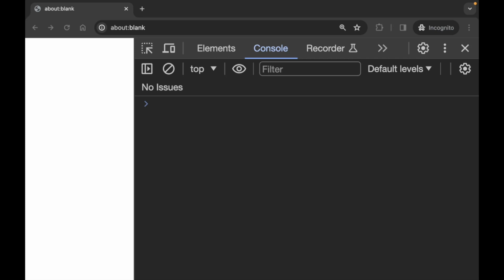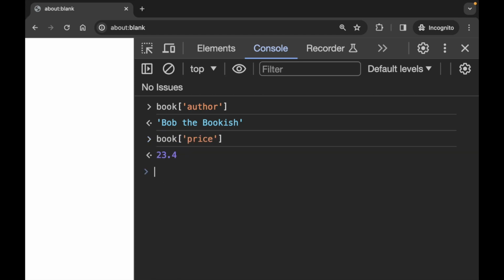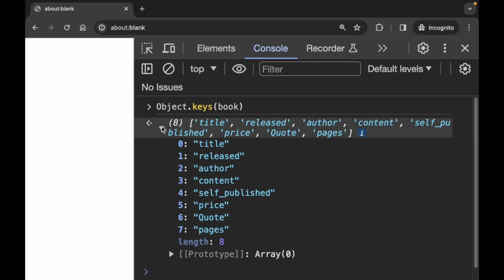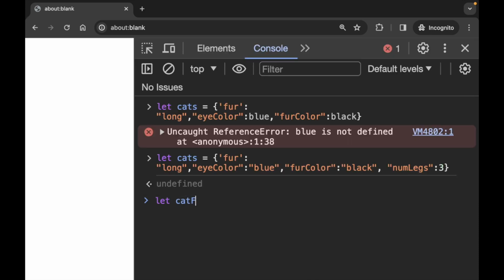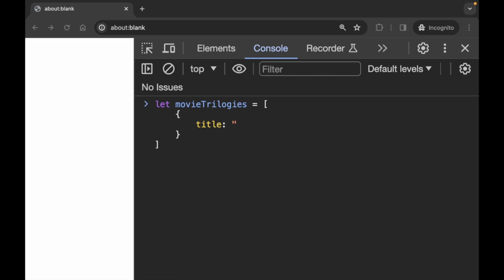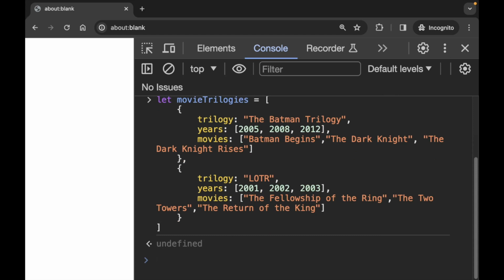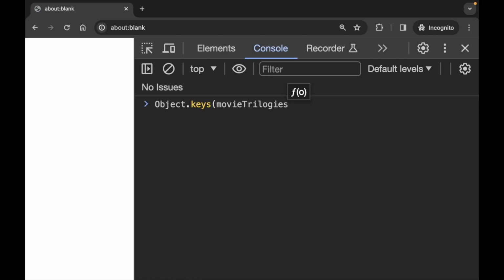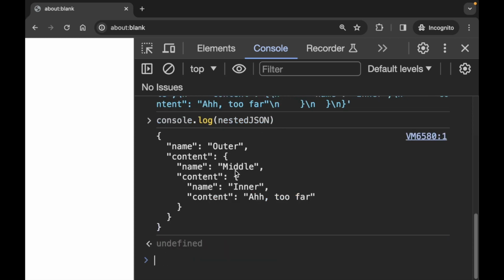JavaScript: Objects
Objects are another compound data type in JavaScript. They’re similar to
arrays in that they hold a collection of values, but they differ in that objects
use strings called keys instead of numeric indices to access the values. Each
key is associated with a specific value, forming a key-value pair.